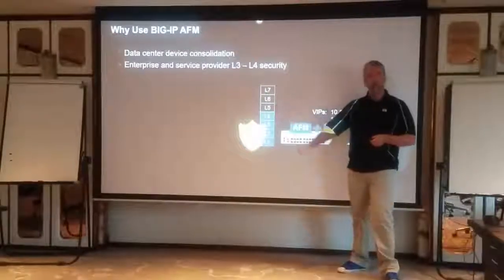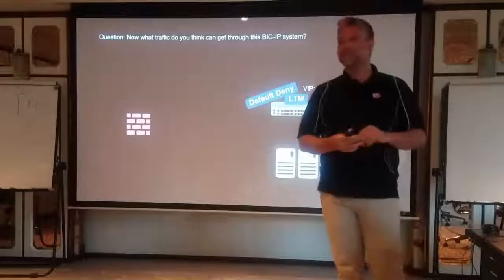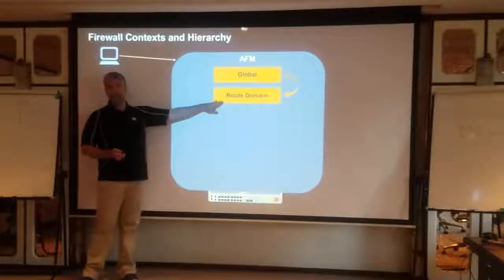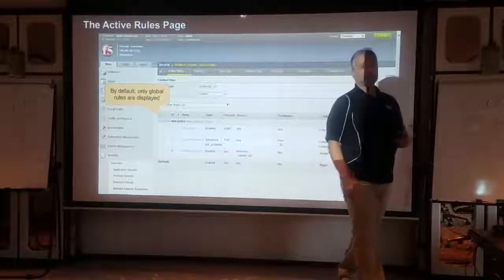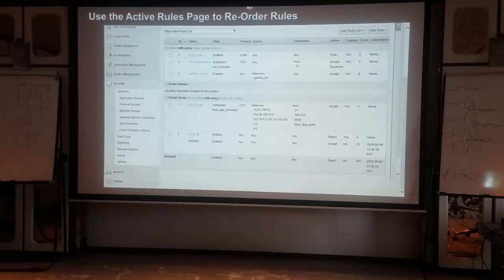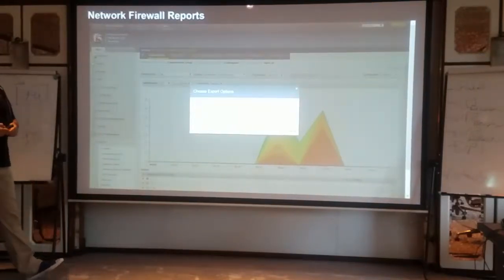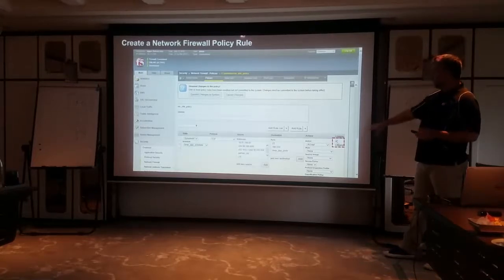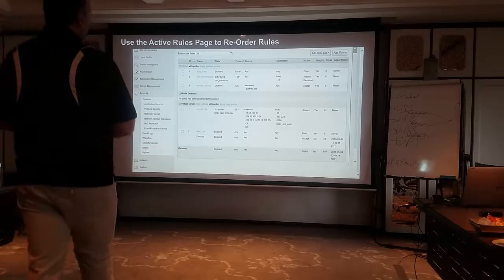F5 2-day Partner Security Solutions - BIG-IP AFM Lesson 1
Instructor presentation of BIG-IP AFM content for the F5 partner Security Solutions course. Lesson 1 (Overview, Policies, and Rules) covers slide 1 through slide 29.